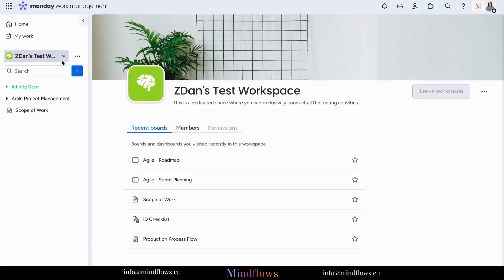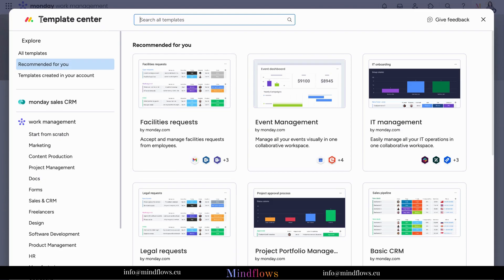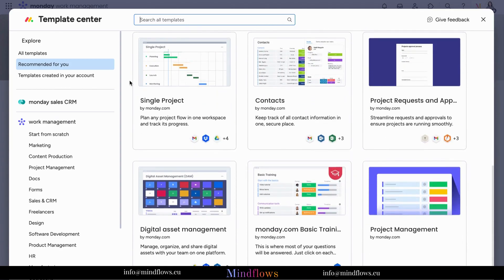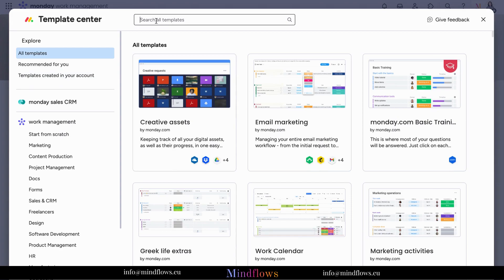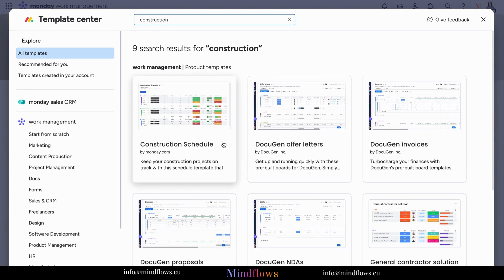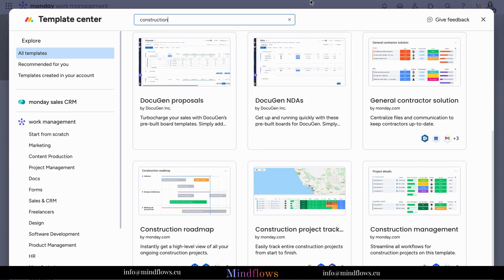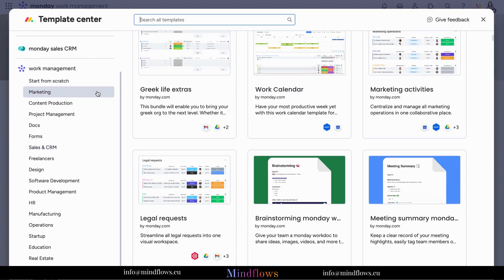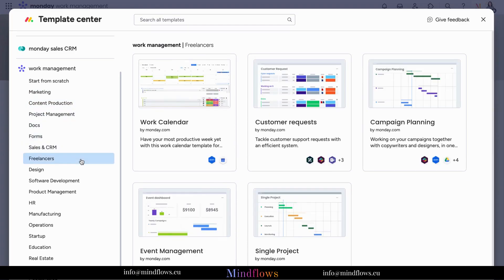Monday.com Tips | Template Center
In this video, you will learn about the Template Center on Monday.com and be able to:

💎 find a wide range of ready-made templates

💎 customize a template according to your needs